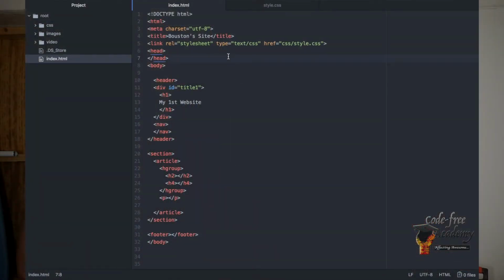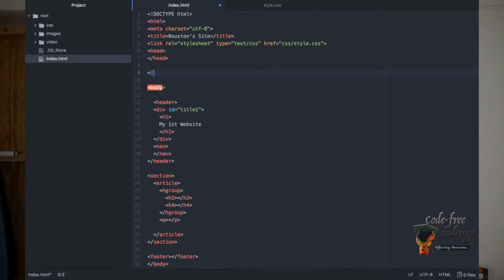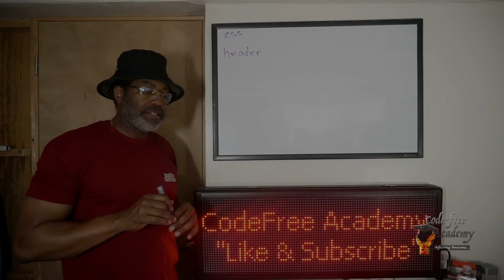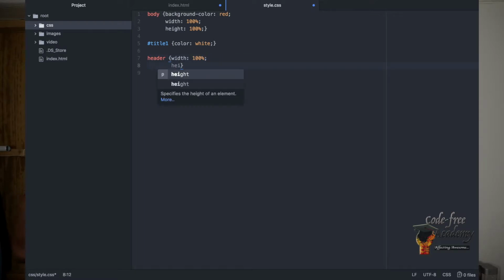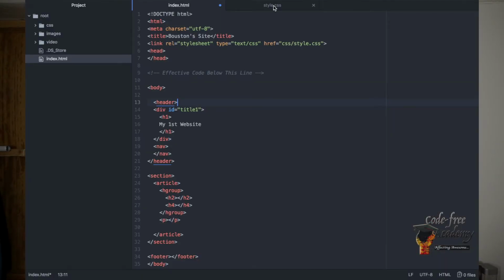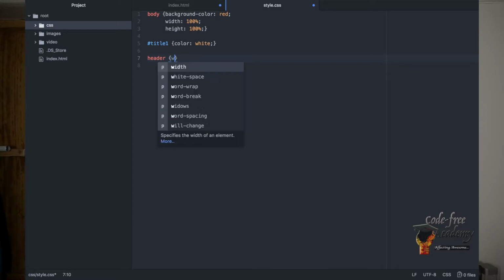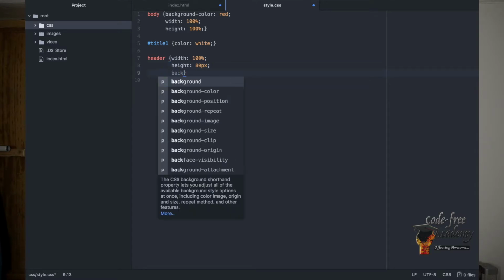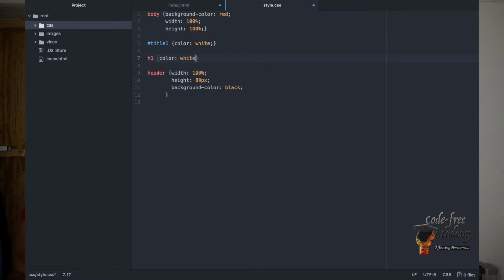HTML & CSS Introduction Series / How to Build your 1st website with code... Episode 4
NEW EPISODE IN 10 DAYS.
HTML & CSS Introduction Series / How to Build your 1st website with code... Episode 4 is the 4th of 15 videos that introduces even the most basic of computer user to computer coding using HTML and CSS through the creation of their 1st 4-page website. This easy to follow introduction is the 1st of many online courses that will be offered to the general public free of charge by the Affecting Awesome Movement and Code-Free Academy whose goal is to technically train 2 million individuals over a 2 to 5 year period to be competent Front-end Developers. Beginning with these online lesson, Code-Free Academy will expand over the next 24 months from online into brick and mortor classrooms housed within the CoLab Tech Spaces coming soon to urban cities across the US beginning with Las Vegas and Miami early 2019. Until that time, Code-Free Academy and the Affecting Awesome Movement wiil plan on travel using a mobile tech bus to 10 urban cities and offer up to 30 individual our introduction to Front-end Design through 30-day Bootcamps where we will not simply teach you coding but instill within you the ability to take what you learn and create simple How To video courses yourself, further expanding the knowledge we instill in you. Its simple. The best way to learn something new, is to teach something new. If we can teach 30 individuals to teach 30 individuals simple coding, how many people can be inspired to code that would have never thought of coding as a posible career before. During our mobile lessons, we also plan on offering cohorts that complete our camps a free laptop (sponsorship dependant) as an incentive to further their education into coding and technical courses long after they have left our camps. CoLab Tech Space, Code-Free Academy and the Affecting Awesome Movement... Changing our world, 1 hood at a time.